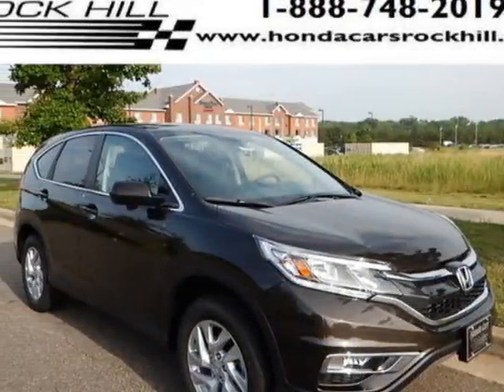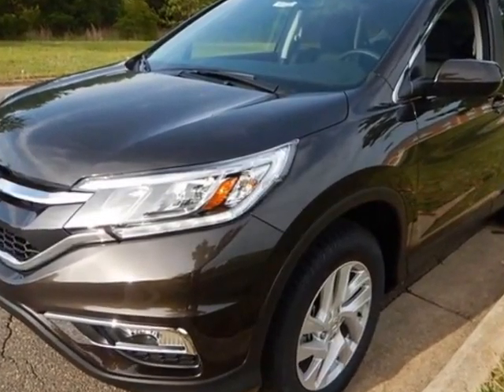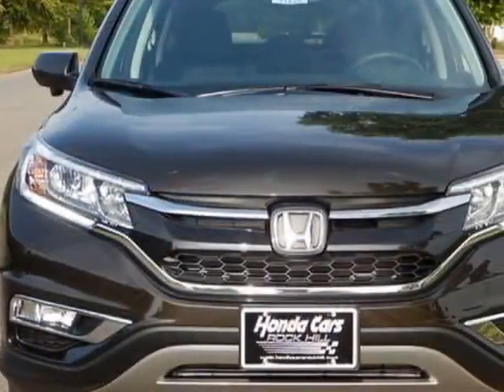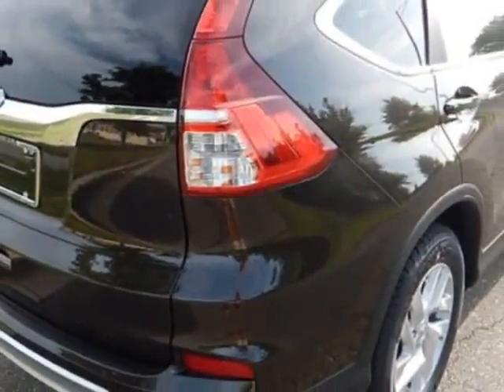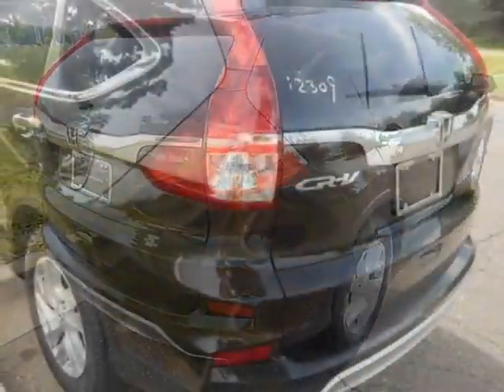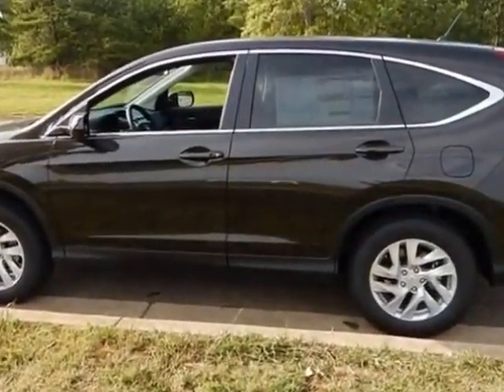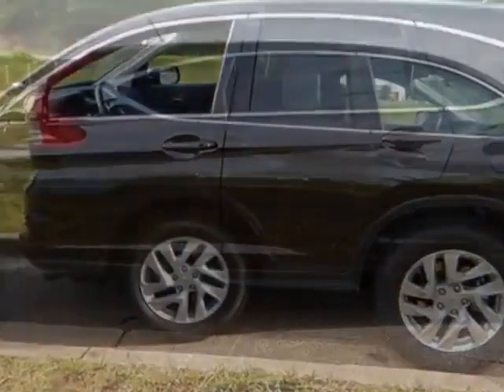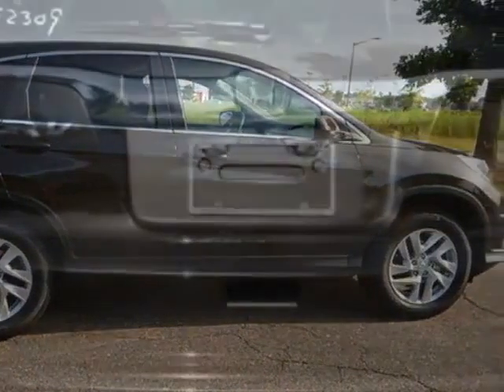2015 Honda CR-V 2WD 5dr EX SUV - Rock Hill, SC